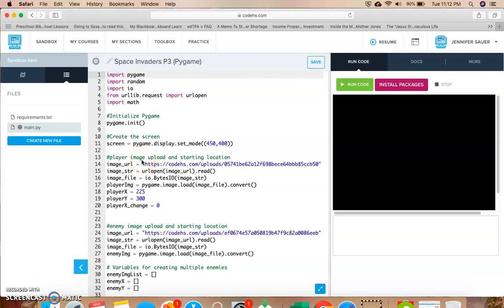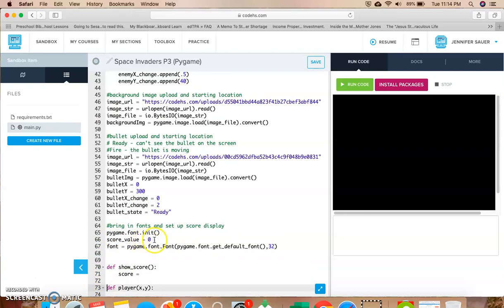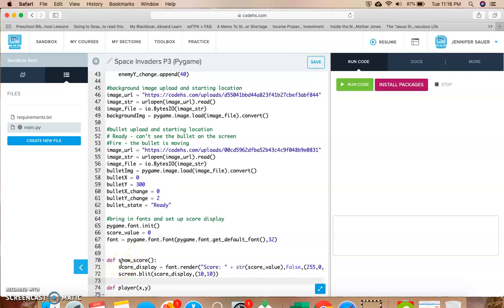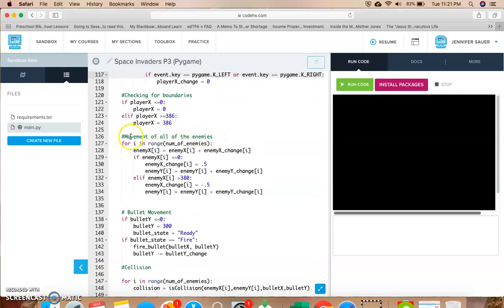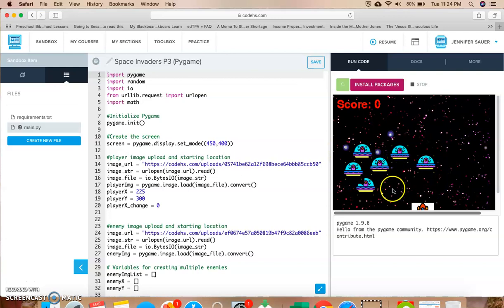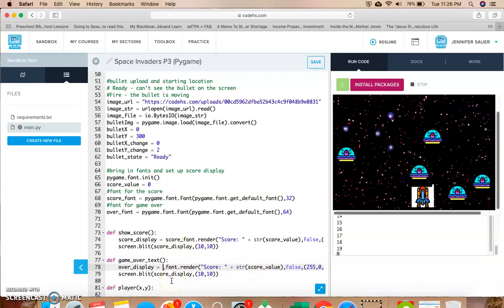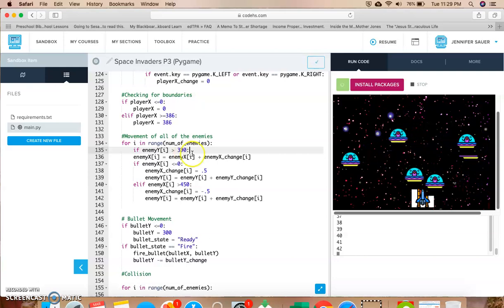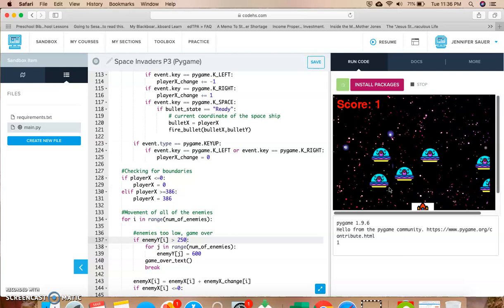Space Invaders #7 - Score Displayed on Screen and Game Over